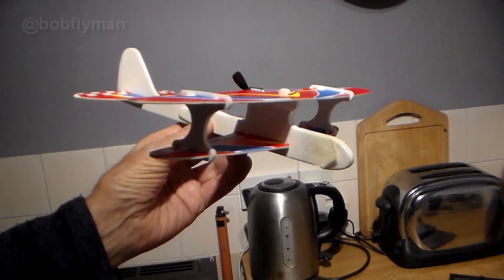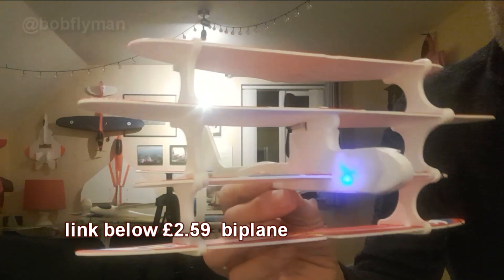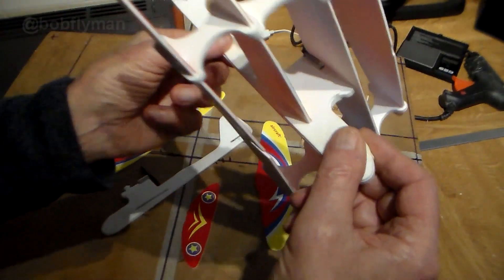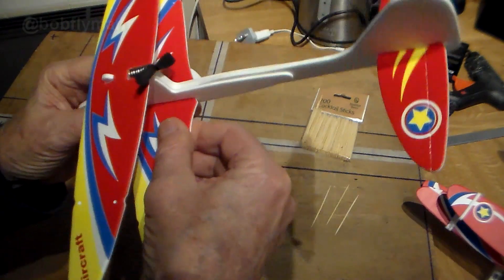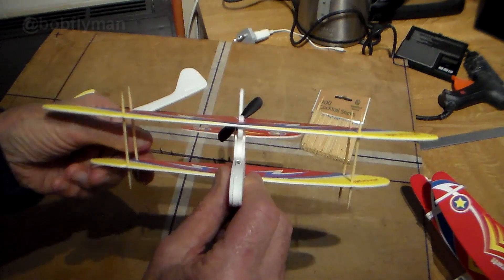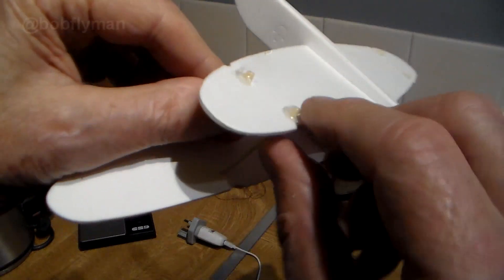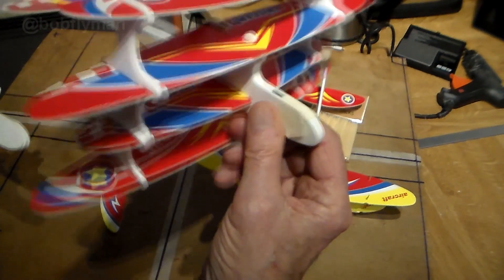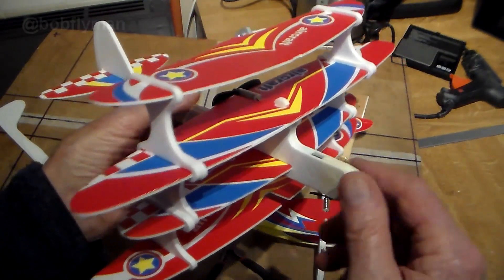World's first small electric QUADPLANE has historic maiden flight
I built the World's first and cheapest QUADPLANE and test flew it INDOORS.
 You need three of the £2.59 biplanes to build this. I bought it  from AliExpress.
Don't miss the original indoor CRAZY maiden of the biplane version!